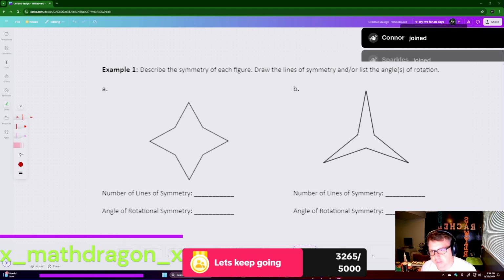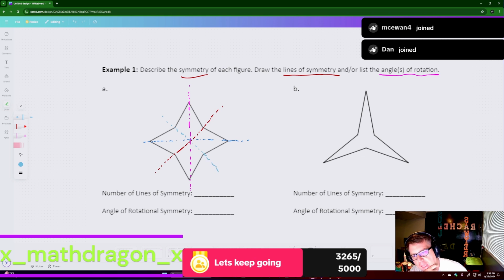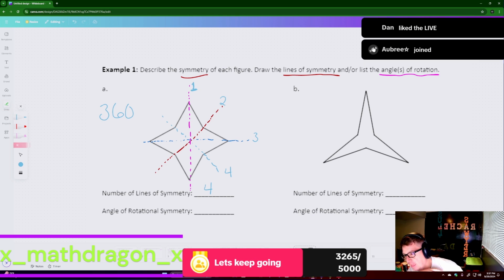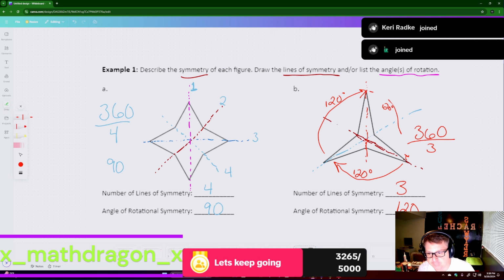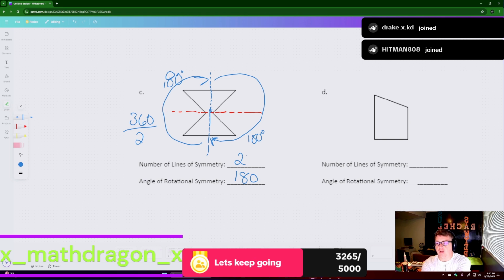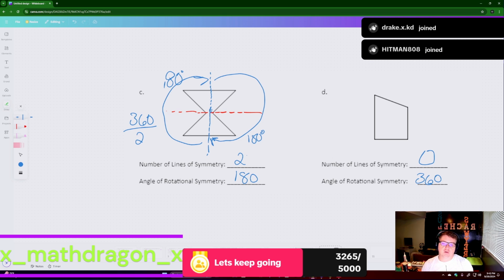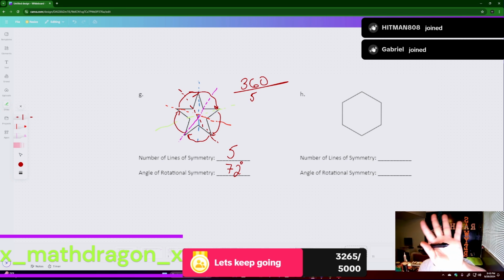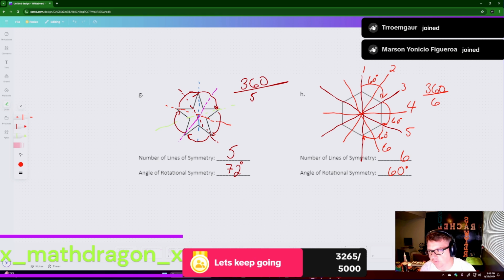2.6 Symmetry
Angle of Rotations